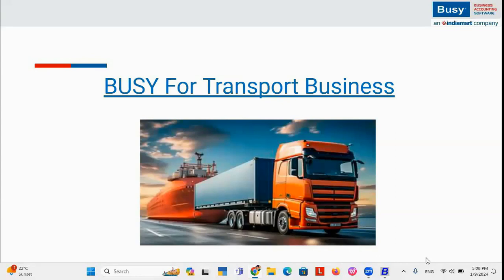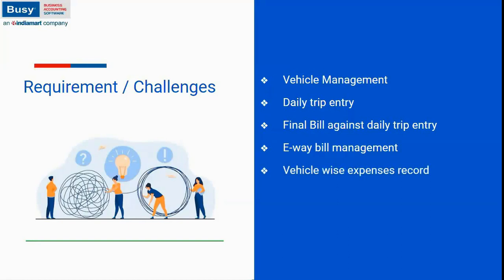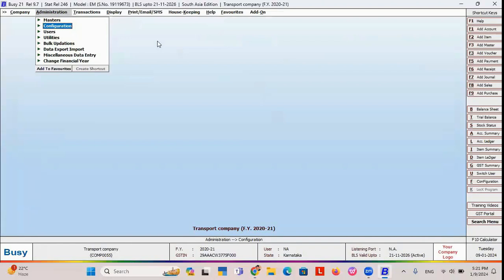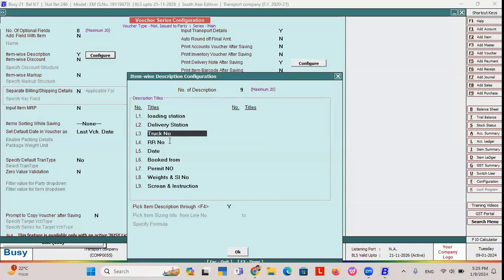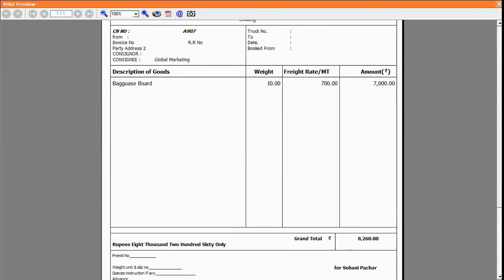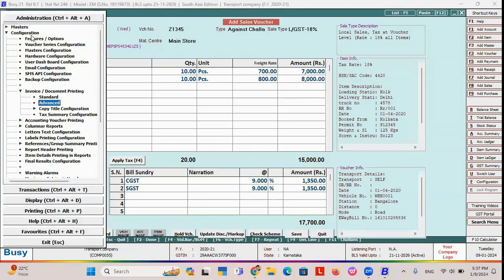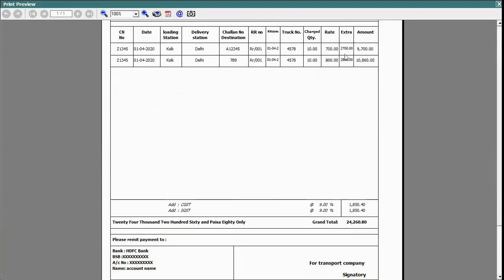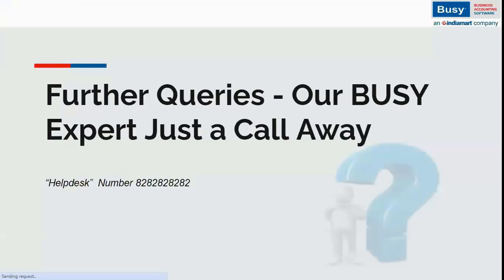BUSY 21 for Transport Business | BUSY 21 for Transport Industry | Webinar | Hindi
The transportation industry sector encompasses a diverse array of service providers, spanning various modes of transport such as air, road, rail, and sea, along with ancillary services like warehousing and handling. This sector plays a pivotal role in facilitating the movement of goods from production sites to their ultimate consumption destinations.

Key Challenges in the Transportation Industry:
1. Vehicle Management
2. Daily Trip Logging
3. Generation of Final Bills for Daily Trip Entries
4. Efficient E-Way Bill Management
5. Comprehensive Record-keeping of Vehicle-wise Expenses
6. Generation of Bill-wise Outstanding Reports

BUSY addresses these challenges through a range of features designed to streamline operations in the Transportation Industry:
1. Cost Centre Management
2. Configuration of Voucher Series
3. Efficient Challan Management
4. Facilitation of Sales Transactions Linked to Challans
5. Customizable Advance Invoice Formats
6. Effective E-Way Bill Management
7. Streamlined Payment Voucher Processing
8. In-depth Analysis of Outstanding Payments